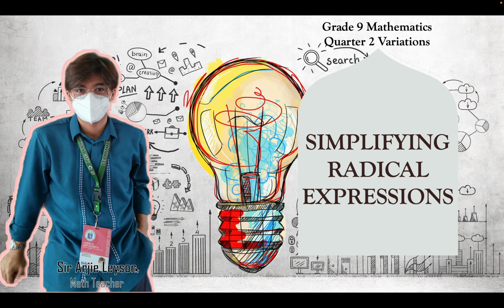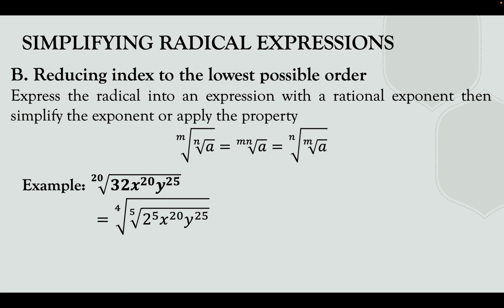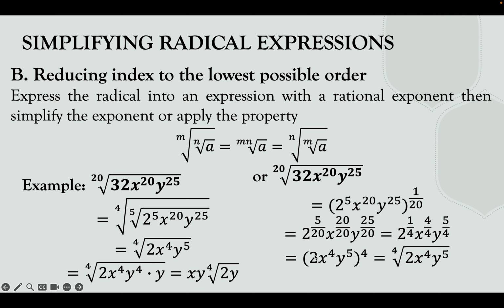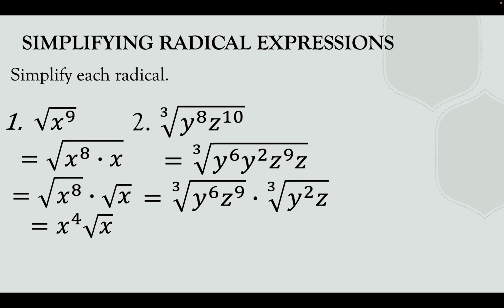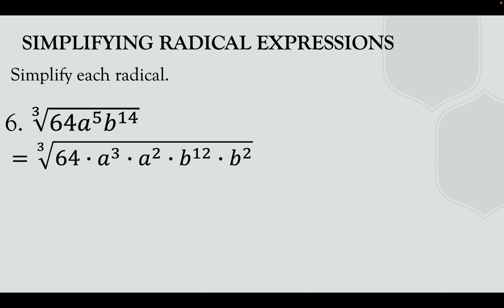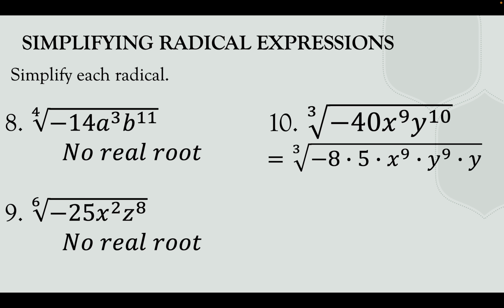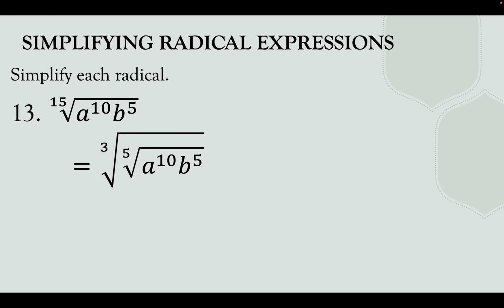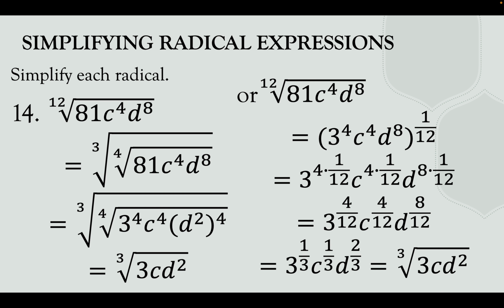Simplifying Radical Expressions | Grade 9 Mathematics Quarter 2